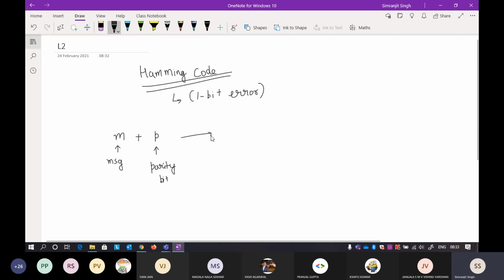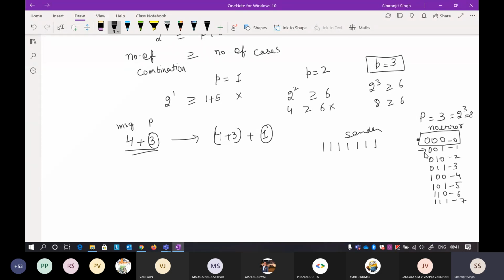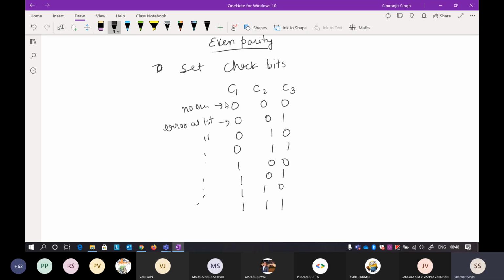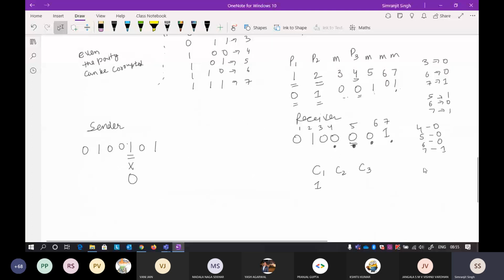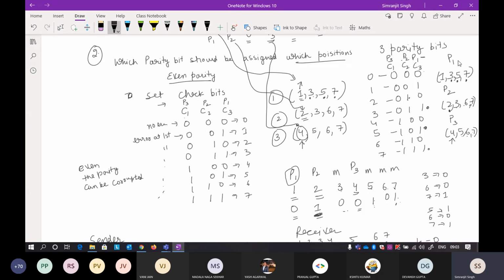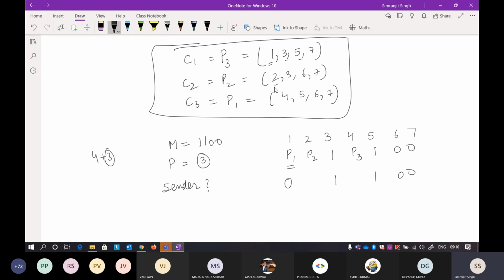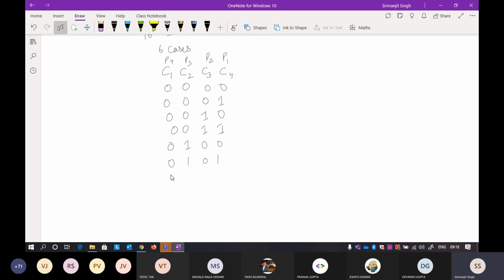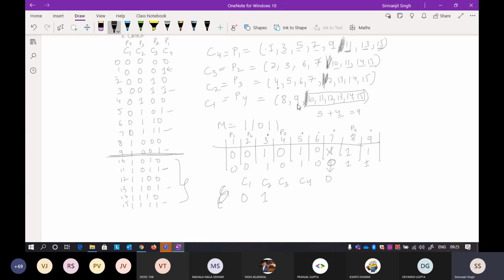W7G1L2 Hamming code